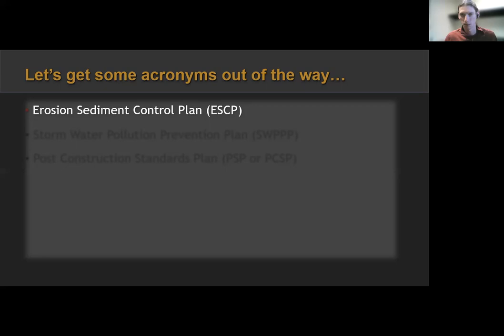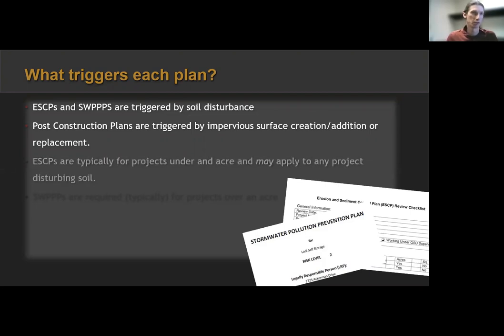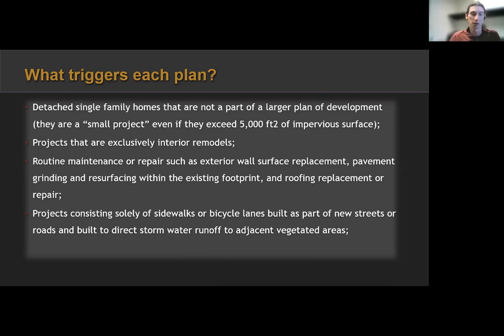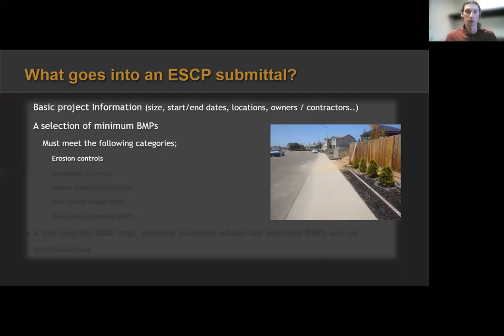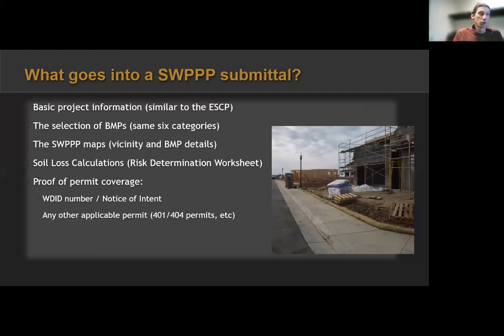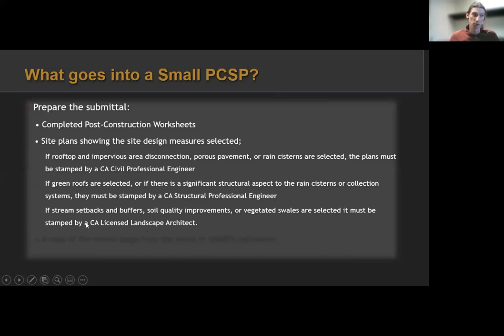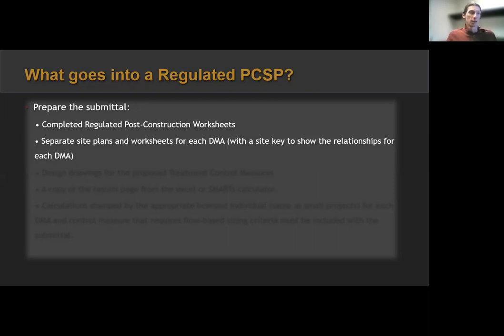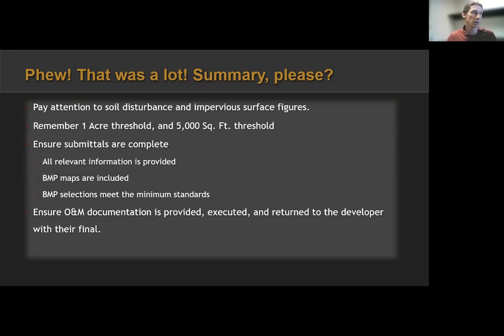Conditioning Construction Projects with Storm Water Requirements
ESCP or SWPPP? Small or Large PCSP? CGP coverage? Are you confused by all the acronyms yet? This workshop is geared for municipalities, and specifically permit technicians, to understand what storm water permits are required of new construction and when they are required. We will be covering Erosion and Sediment Plan requirements, Construction General Permit Coverage, Post-Construction Plan requirements, and some things to consider during permit finals. Whether you're a permit technician for a municipality, or on the development side, this workshop will help make sense of when storm water plans are required and which plans a project will need.